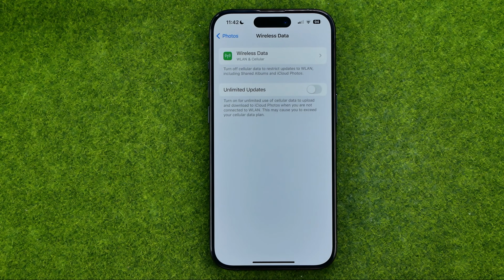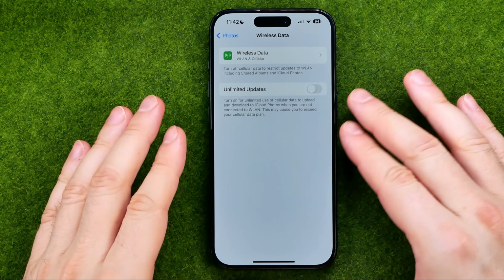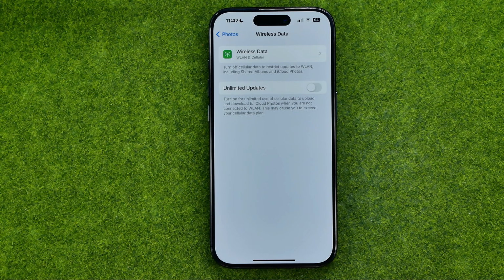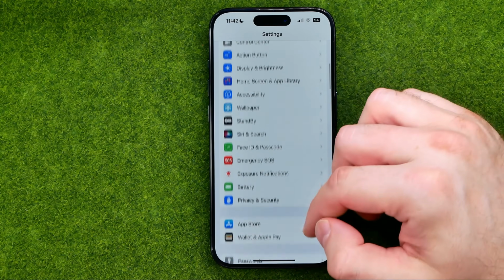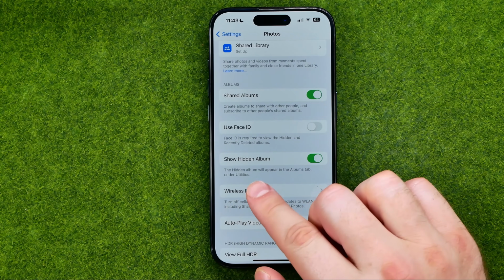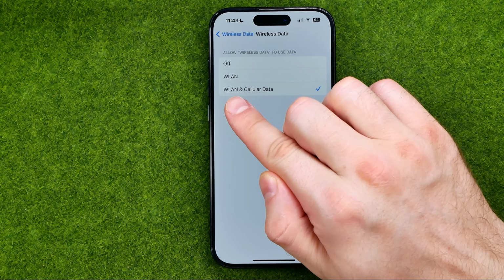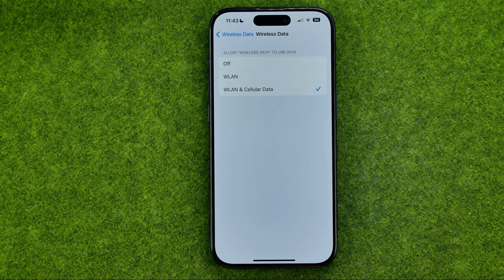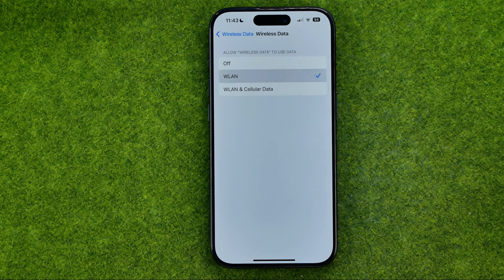How to Turn Off Cellular Data For Photos App on iPhone 15 Pro - Full Guide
Here's how to turn off cellular data for photos app on iphone 15 pro